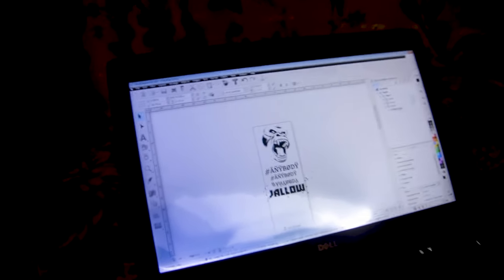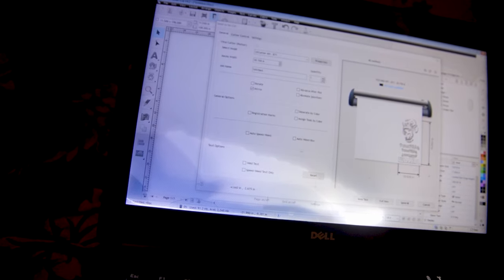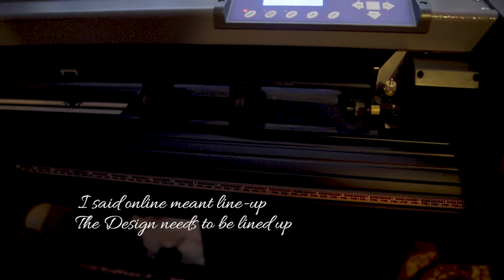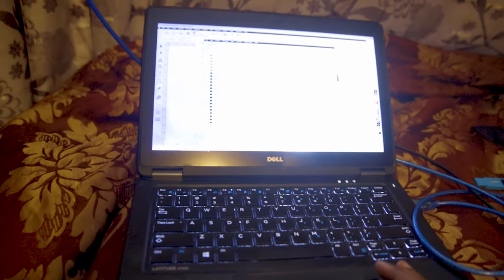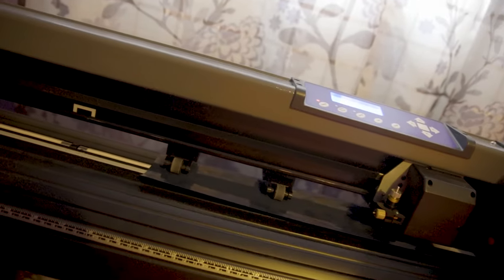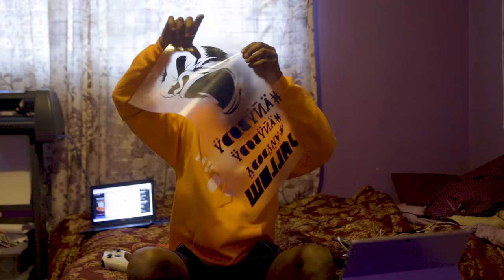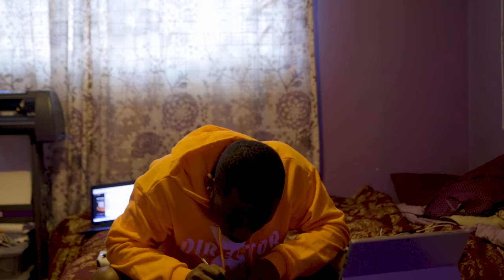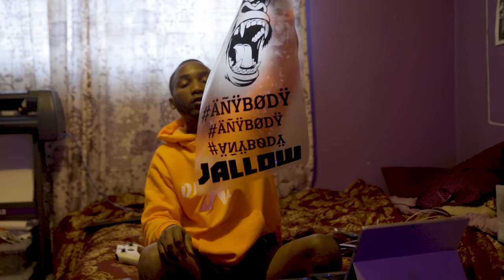How to Customize A Hoodie